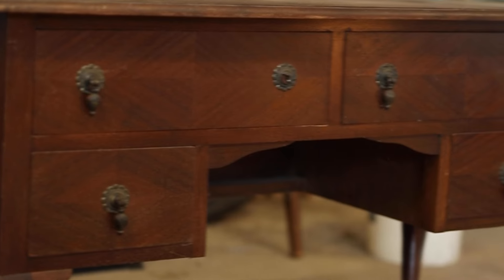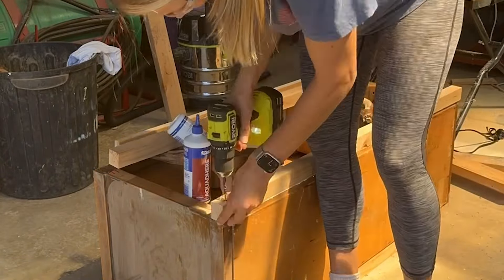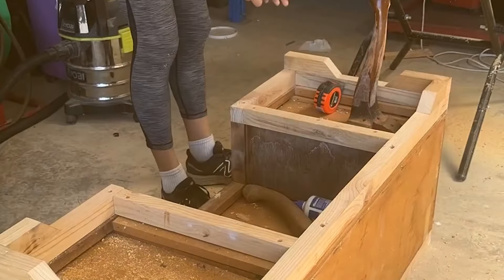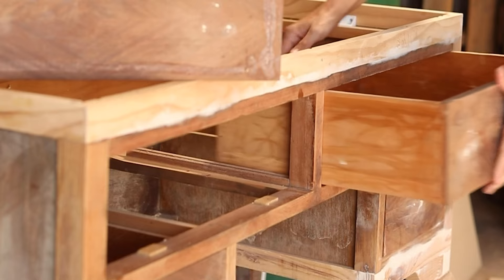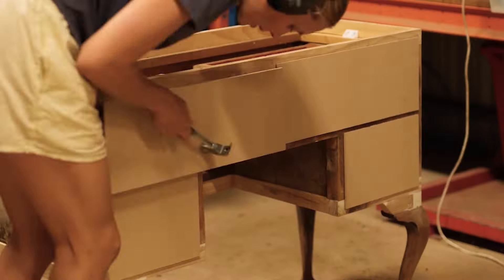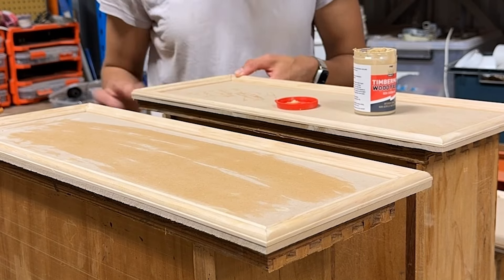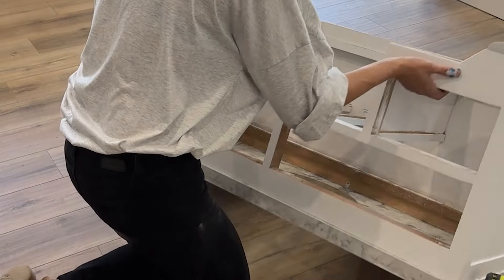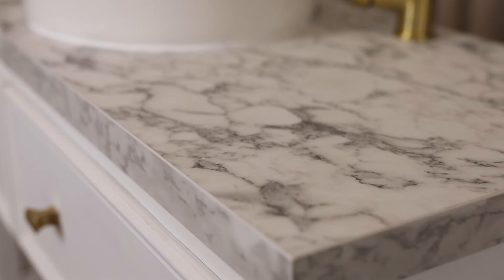upcycle a vanity with a new stone-look benchtop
We've partnered with Carla Grace to transform a garage sale find into her dream bathroom vanity. With a new benchtop and handles, this project blends vintage charm with modern flair.